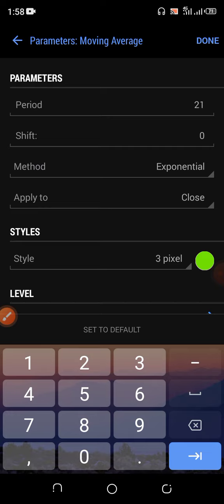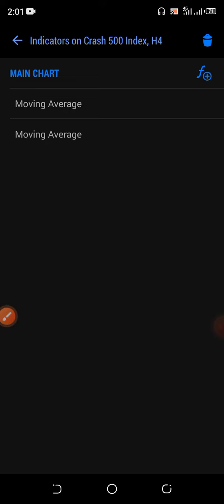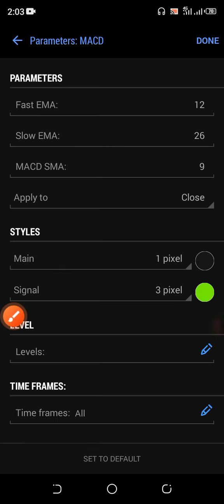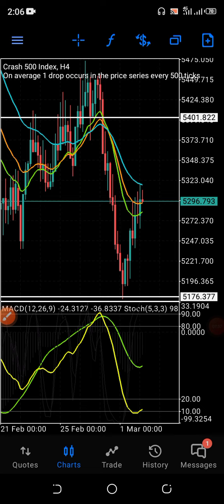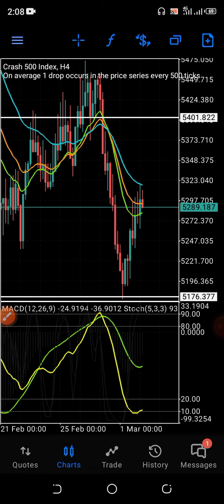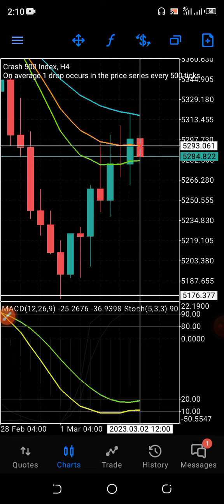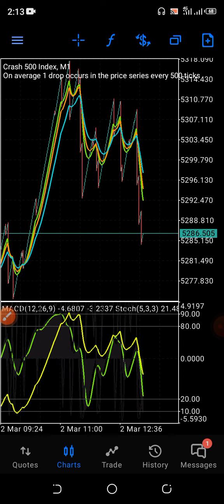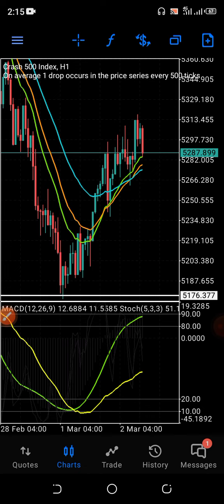10$ to 1000$ is possible boom and Crash Strategy, powerful Money doubling strategy online Forex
Make your 10 - 500$ Everyday using this Strategy for easy and simple entry for  SCALPING and Catching Spikes on boom and crash index,

           JOIN
New GDFX Telegram